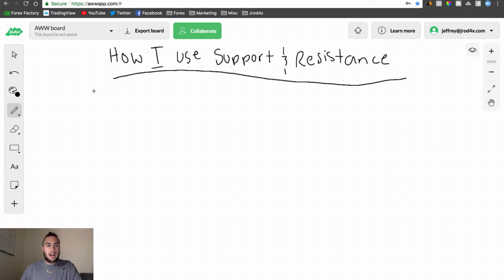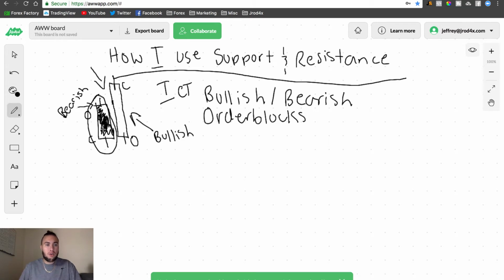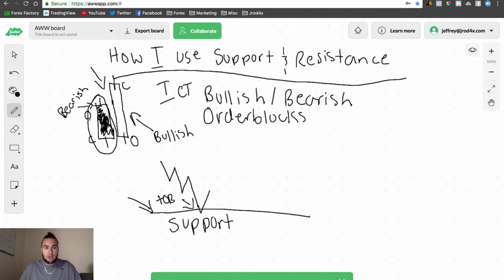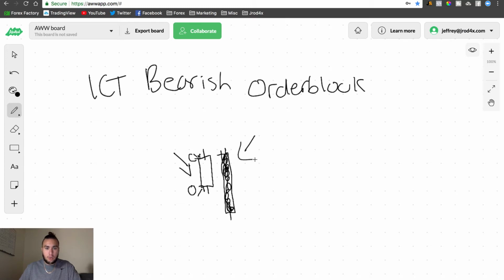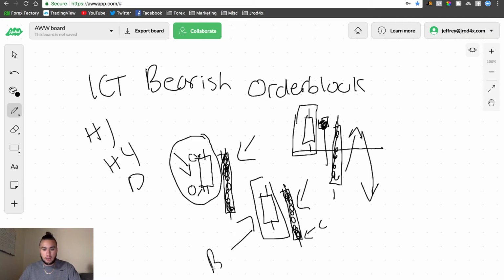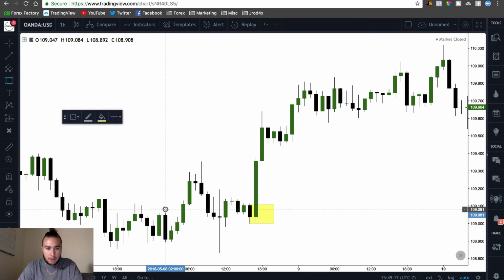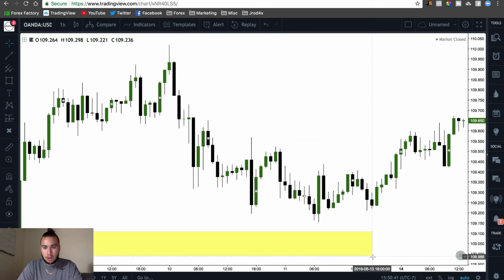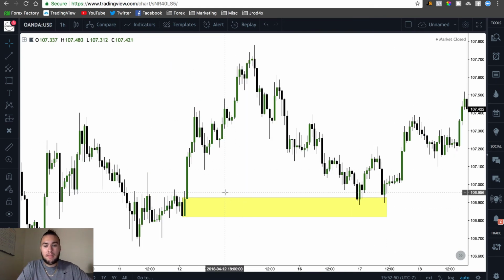How I Use Support & Resistance (Tutorial)